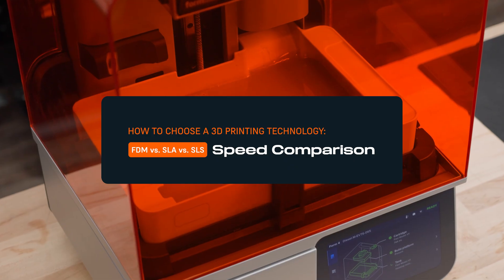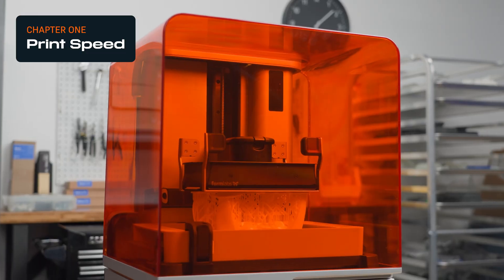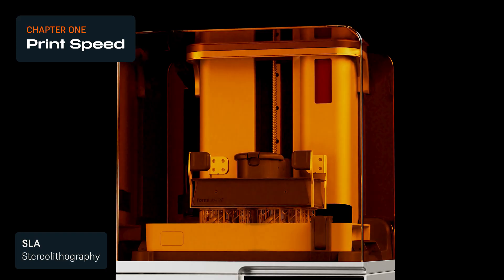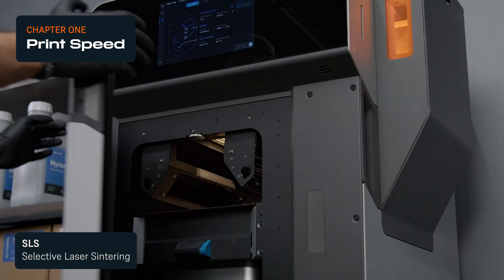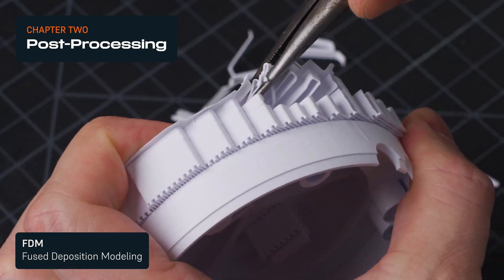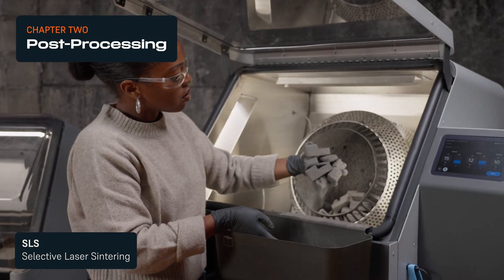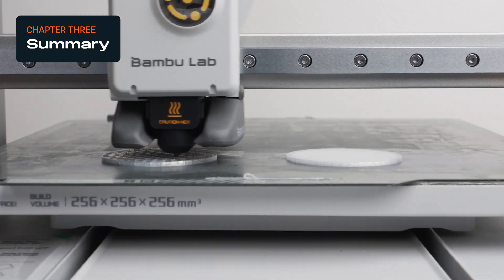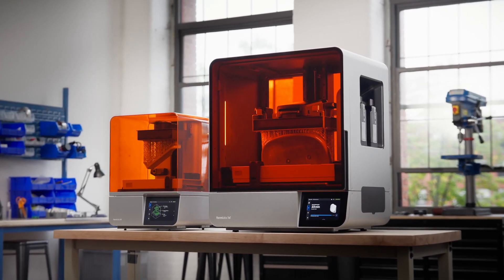FDM vs. SLA vs. SLS: Which is the Fastest 3D Printing Technology?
Wondering how fast 3D printers really are? This video breaks down the speed of the most common plastic 3D printing technologies – FDM, SLA, and SLS – and reveals which one offers the quickest turnaround from design to finished part.

In-house 3D printing can save weeks of lead time when producing prototypes and low-volume or custom end-use parts.

It can substantially speed up product development, allowing for multiple iterations in a day, and accelerate production by cutting the weeks of lead time for tooling.

But how fast is 3D printing? Print speed varies between technologies, materials, settings, and part quantity, and post-processing contributes to the total time it takes to go from design to finished part.

In this video, we’ll compare the time it takes to produce a finished part with the most common plastic 3D printing technologies: FDM, SLA, and SLS.

00:00 Introduction to 3D Printing Speed
00:49 FDM vs. SLA vs. SLS: Print Speed
02:40 FDM vs. SLA vs. SLS: Post-Processing Time
4:13 FDM vs. SLA vs. SLS: Which is Faster? Comparison Table

If you’re considering 3D printing, speed isn’t the only factor.